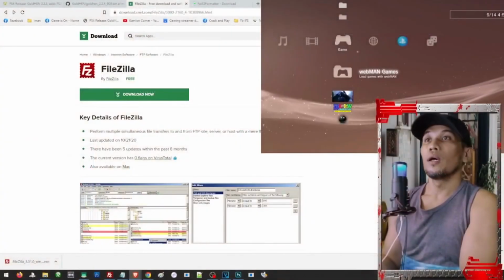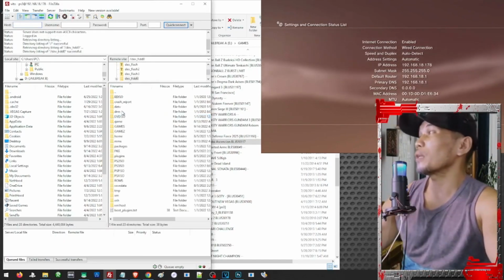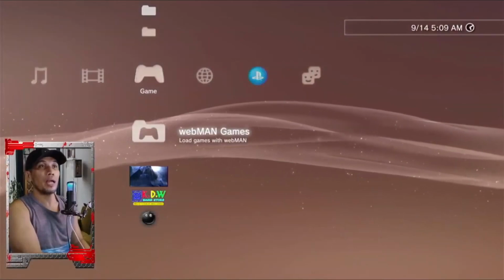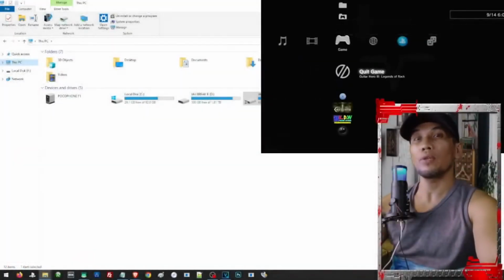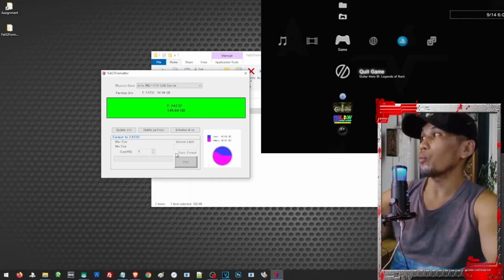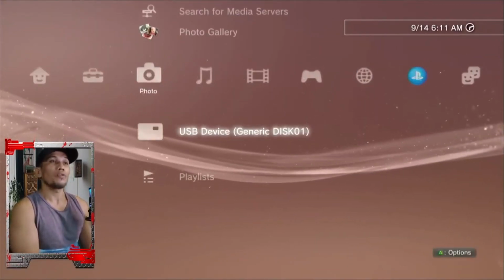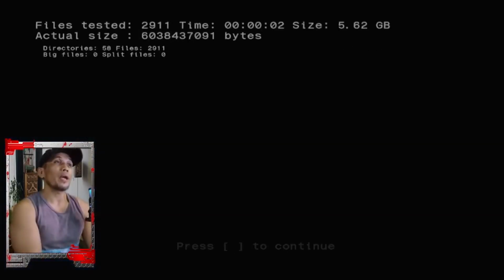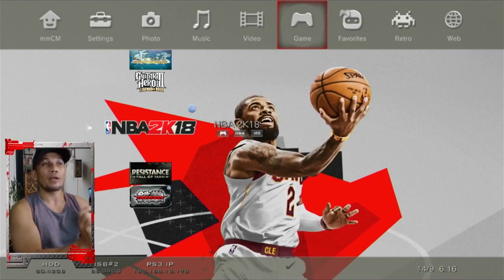How to play Games on PS3 | FTP | External hdd | ISO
0:10 Using FTP
2:40 How to load games on the Multiman
3:35 how to format external hdd to fat32
4:37 preparing the external hdd or the games
5:30 Loading games in the external hdd
6:50 Converting games to ISO